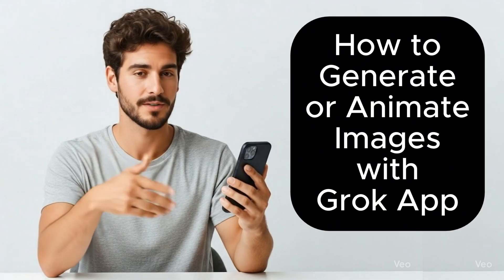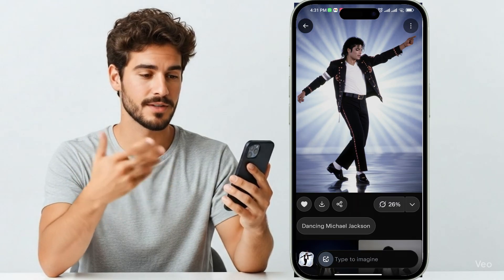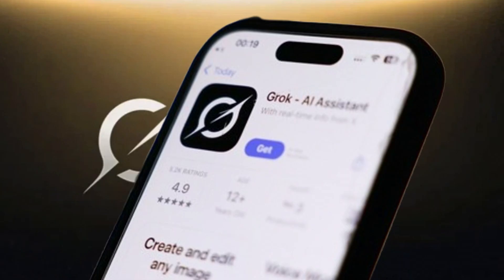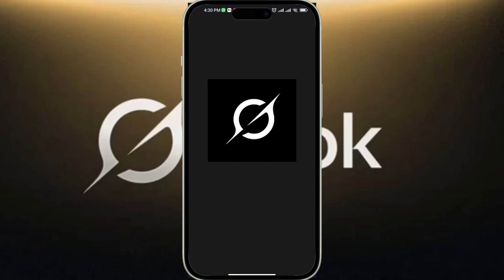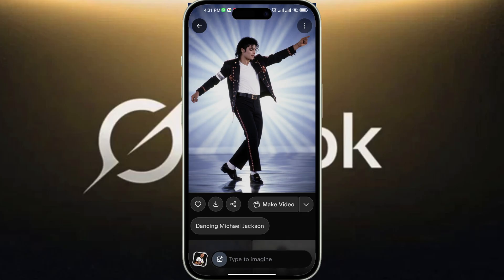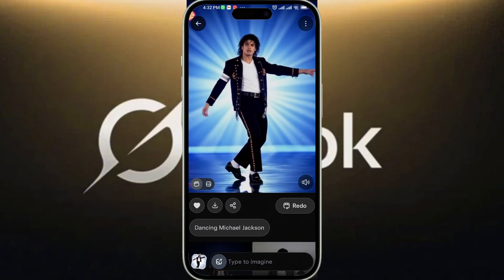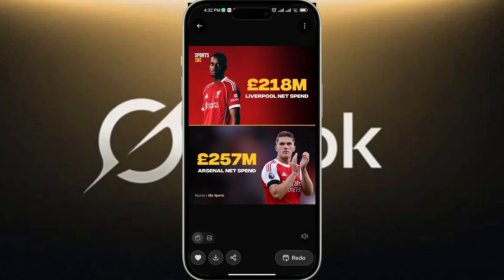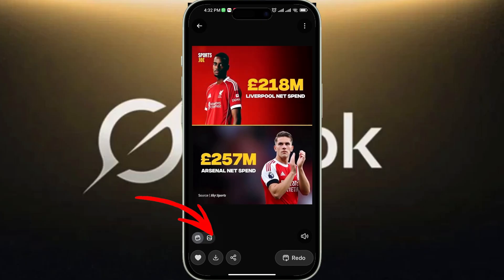How to Generate or Animate Images with the Grok App (Step-by-Step)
This video tutorial explains in detail how to generate or animate images with the grok app for free.

We'll show you the two primary methods: generating a video from a simple text prompt and animating an existing image from your phone's gallery. You'll learn how to animate ai generated images and how to create an animated image from any photo, bringing your ideas to life with artificial intelligence. This guide is your answer to how to animate images with ai.

Have you ever wondered how to make an image animated or how to create animated images? This tutorial is for you. We'll walk you through the process of using the Grok app's AI to effortlessly turn static visuals into dynamic content. You will learn how to create animation from images and even how to create animation with ai without any prior experience, proving that professional-quality video creation is now accessible to everyone with a smartphone.

In this video, you will also discover how to animate ai image and how to animate images using ai to create stunning, shareable clips. The Grok app makes it easy to make animated images and, ultimately, how to make a good animation that stands out. We will also cover how to generate animation from scratch and generate animation from image with just a few simple taps.